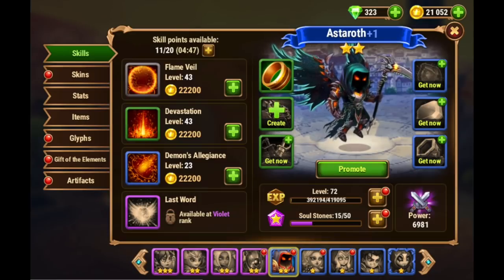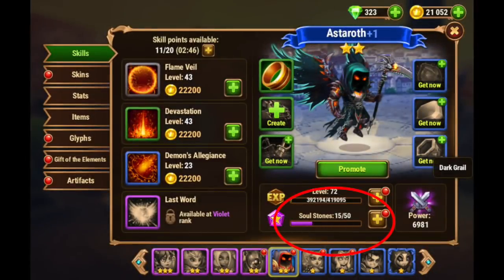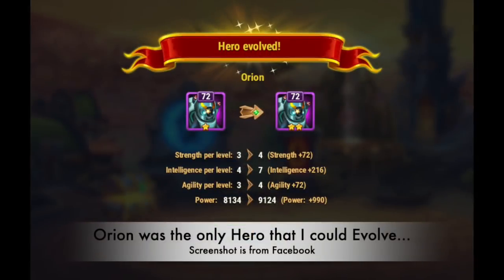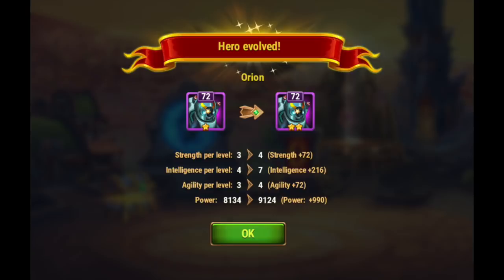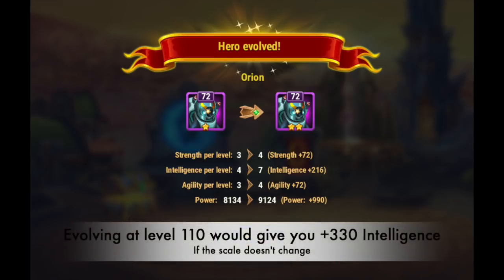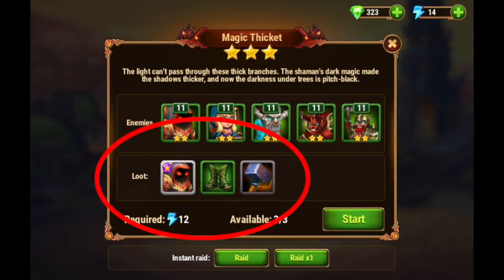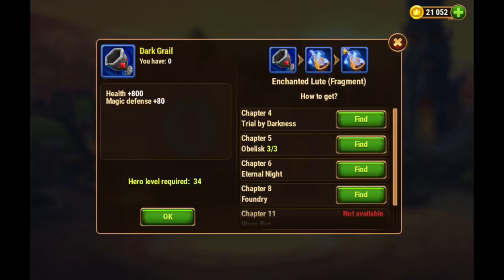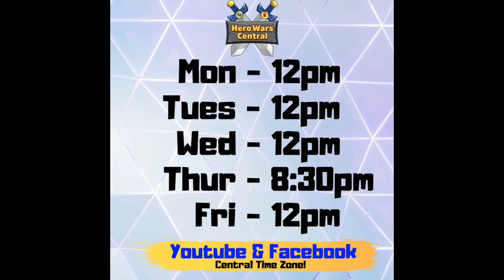Hero Wars | The Best Way to Spend Energy?